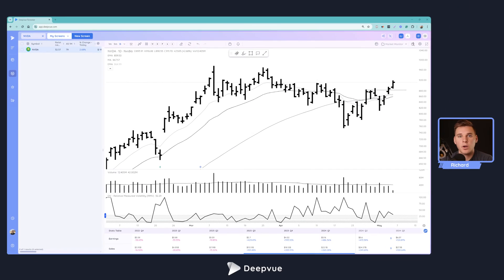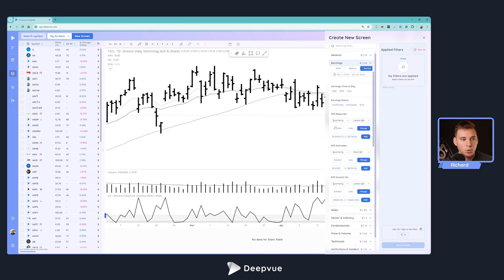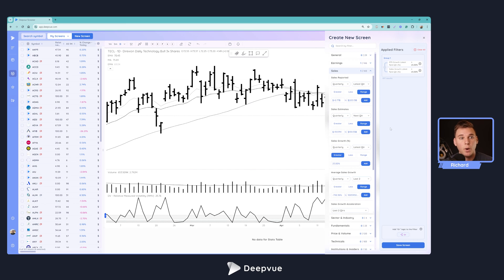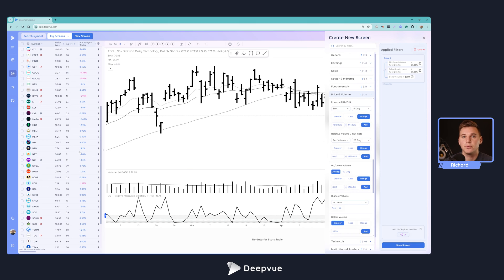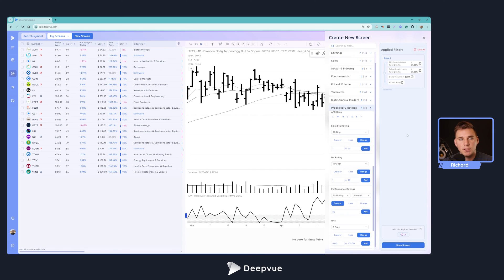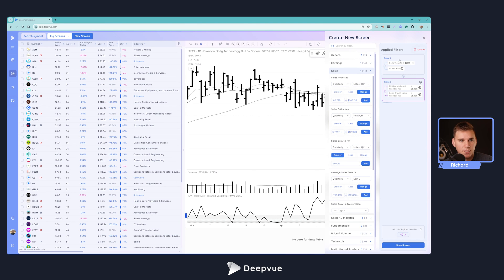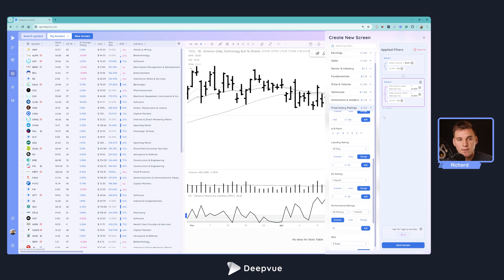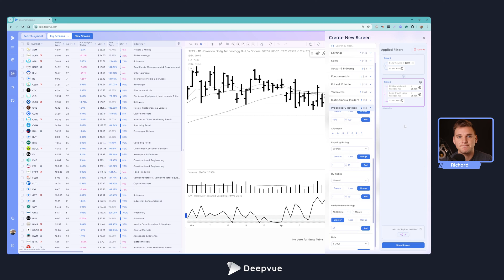How to Build a CANSLIM Screener with Deepvue (Find Top CANSLIM Stocks)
Want to find high-growth stocks like the pros? In this step-by-step tutorial, you’ll learn how to build a CANSLIM screener from scratch using Deepvue’s powerful tools. This strategy is ideal for swing and position traders who follow William O’Neil, Mark Minervini, and other CANSLIM-based methods.

In this video, you’ll learn how to:
✅ Screen for EPS and Sales Growth at 25% or higher (latest quarter)
✅ Filter for liquidity using Dollar Volume of 20M or more
✅ Add relative strength filters using Absolute Strength Ratings (3M at 85 or above)
✅ Use Advanced OR Logic to catch stocks with EPS, Sales, or RS breakouts
✅ Add a final AS 1M filter of 95+ to catch fresh momentum
✅ Spot top stocks in themes like semiconductors, AI, crypto, and software
✅ Build your watchlist and scan weekly for breakout setups

By the end of the video, you’ll have a repeatable, fast, and powerful CANSLIM screening process that returns top-tier growth stocks in minutes.

Timestamps
00:00 – Intro: Why Deepvue Is Perfect for CANSLIM Traders
00:34 – Overview: EPS, Sales Growth, Liquidity and RS Explained
01:06 – What to Look for: Momentum, Trend and Institutional Interest
01:38 – Step 1: EPS Growth 25%+ (Latest Quarter)
02:16 – Step 2: Sales Growth 25%+ (Latest Quarter)
03:37 – Step 3: Dollar Volume 20M+ for Liquidity
05:27 – Step 4: Add RS – AS Rating (3M) 85+
07:15 – Advanced Logic: Add OR Conditions (EPS OR Sales OR RS)
09:13 – Recap of Final Filter Logic Setup
10:21 – Adding AS 1M 95+ to Catch Big Relative Strength
11:03 – Final Screen Output: 67 High-Quality CANSLIM Candidates
11:37 – Weekly Process Tips and Theme Identification (AI, Crypto, Semis)
12:14 – Wrap-Up and Deepvue Offer Reminder